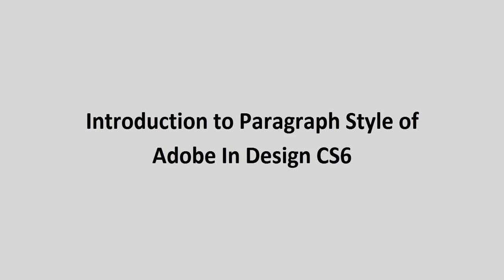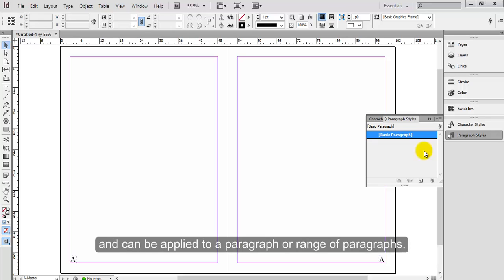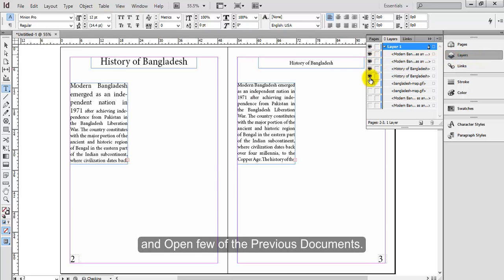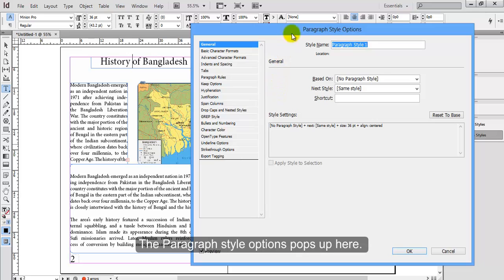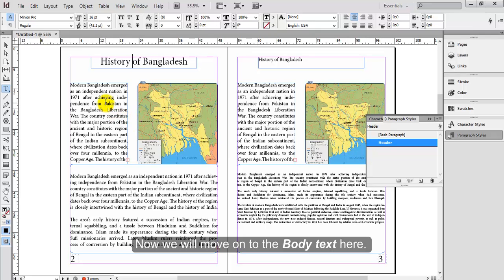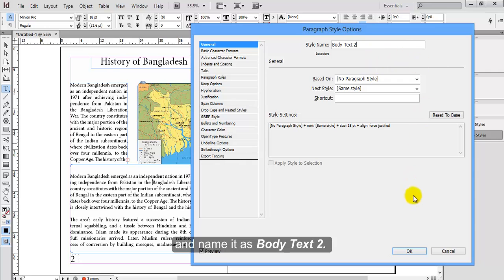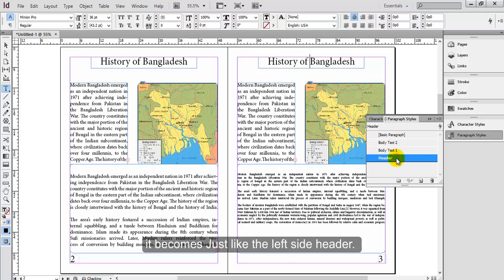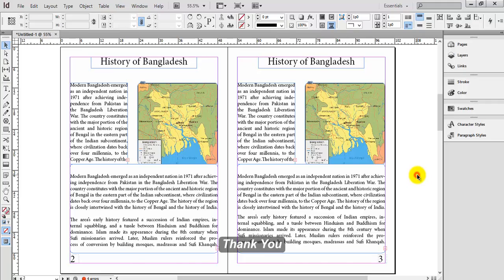Lesson 19 6 Introduction to Paragraph Style of Adobe InDesign CS6